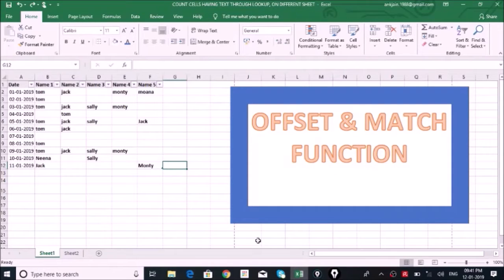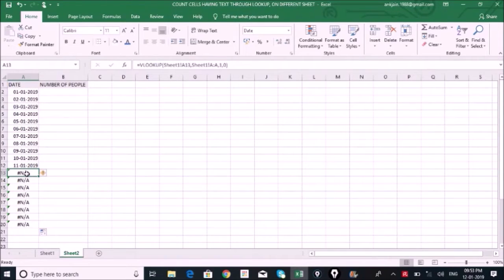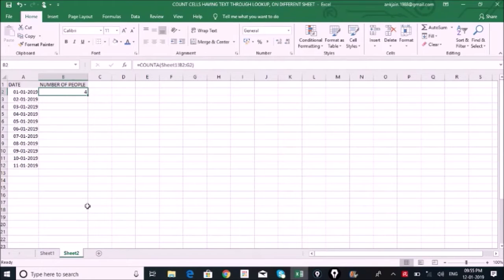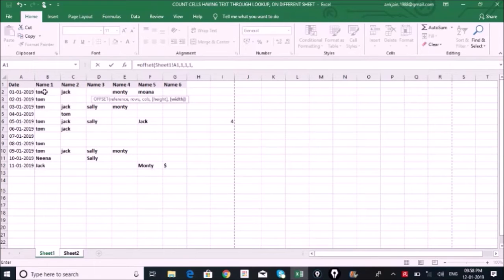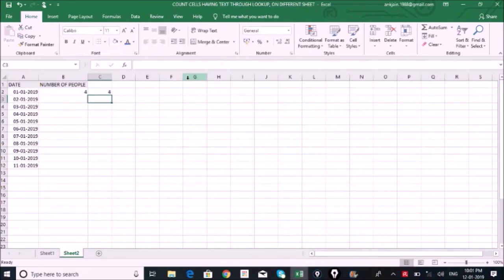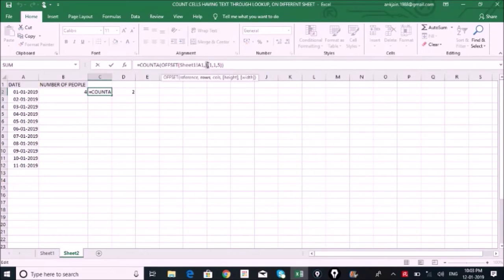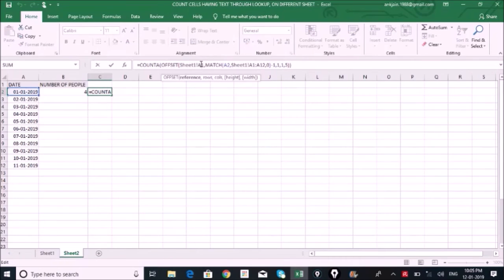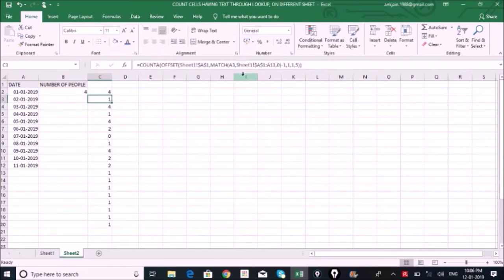Counting Cells Containing texts using Lookup Values Using Offset & Match Function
If you are using excel and it isn't automating your work... You are not working on Excel Actually.

To checkout my other videos, you may follow these links:
: Conditional Formatting Customized and Automate formatting throughout the sheet
Ankita Jain